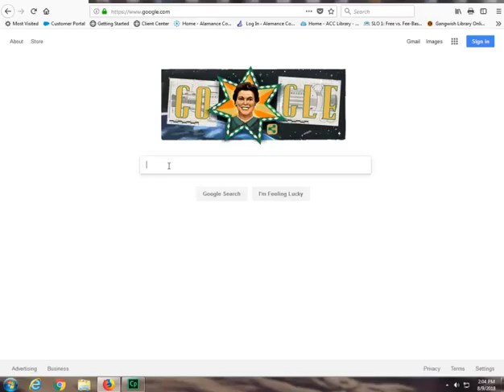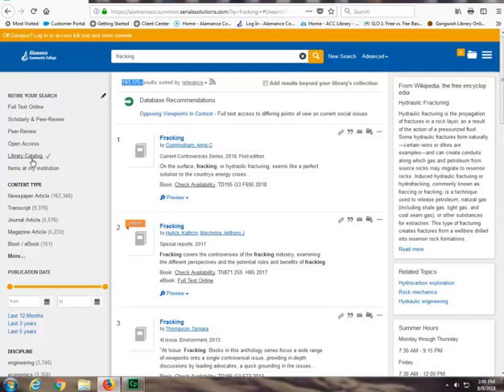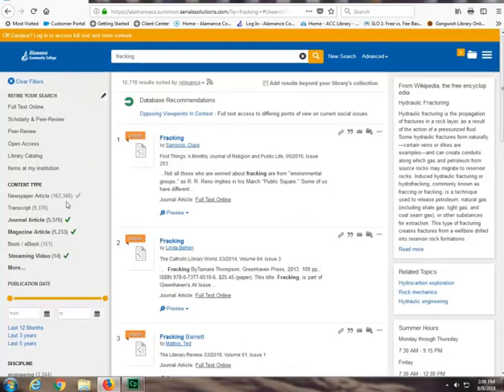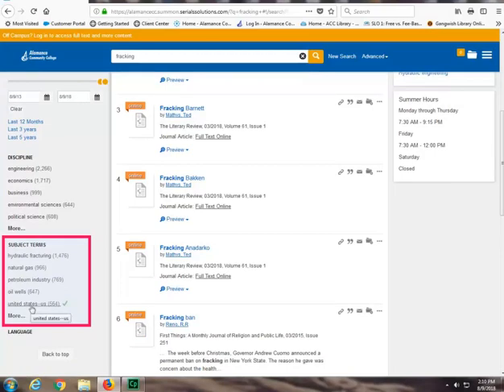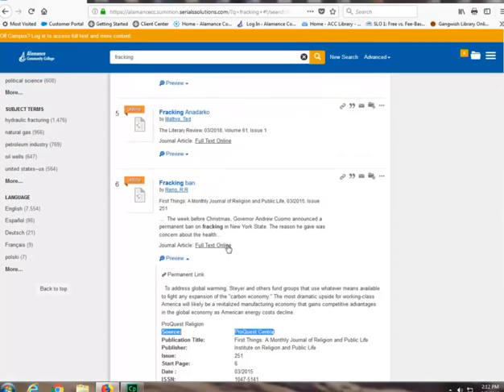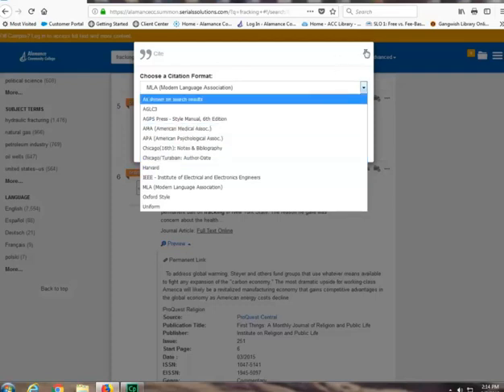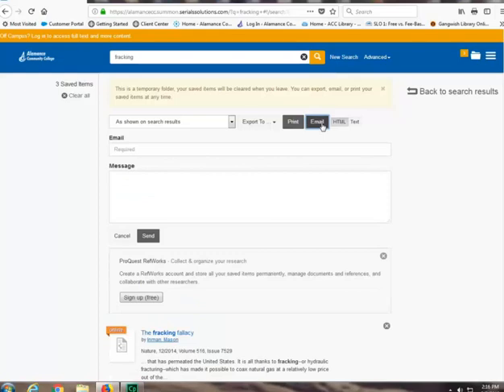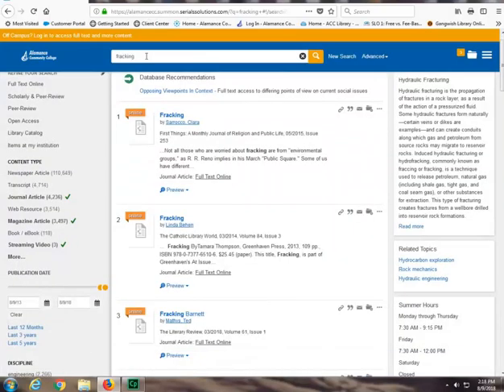Summon Search at Alamance CC Library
In this video, you will learn how to search the Summon platform to find book, articles, videos and ebooks made available by the Alamance Community College Library.